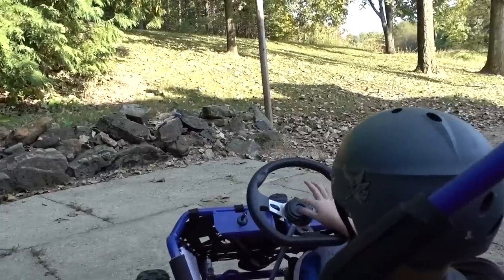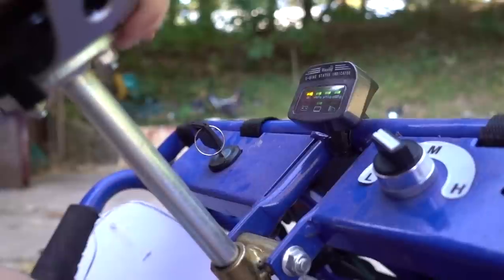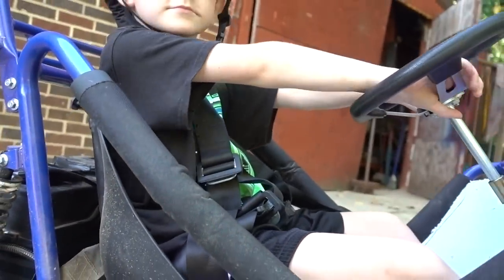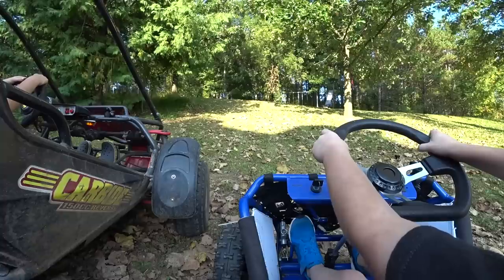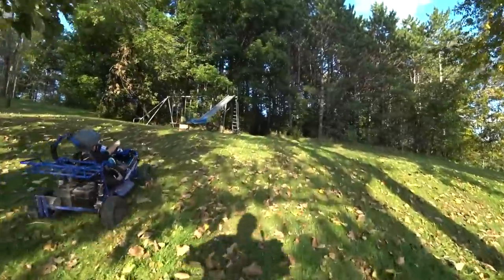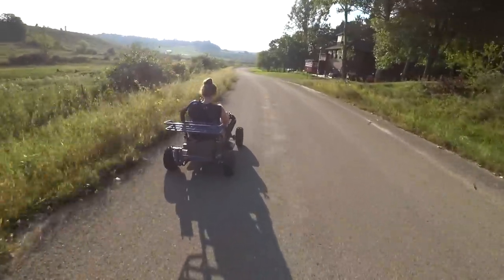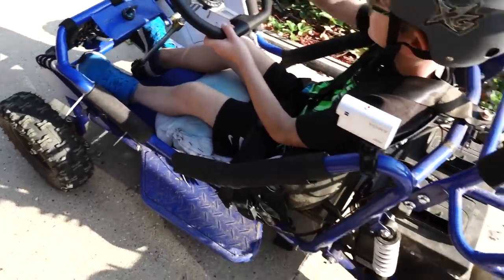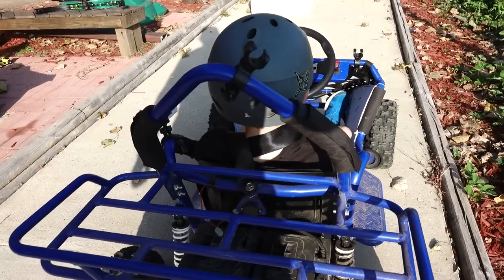1800 watt electric go Kart is it worth it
Bought a 1800 watt 48 volt Electric go Kart off Ebay for my son
This video was made Two months after buying it.
So far no real problems. Wire connectors and adjusting chain is all
Great torque and built quite well.
Typical electric go kart, there are a few different brands but al lseem the same for build